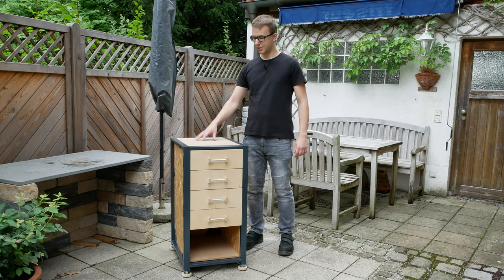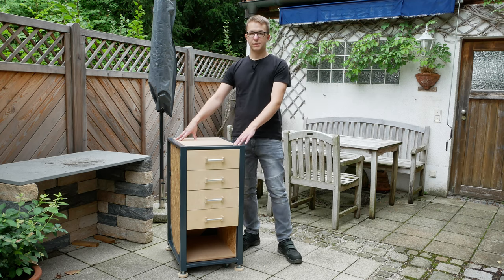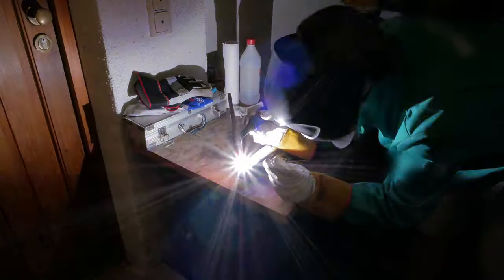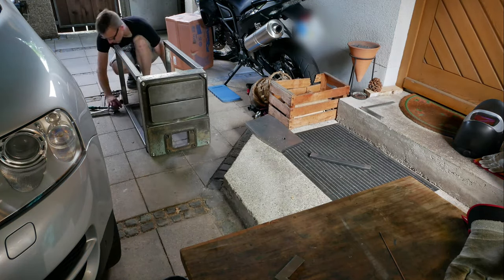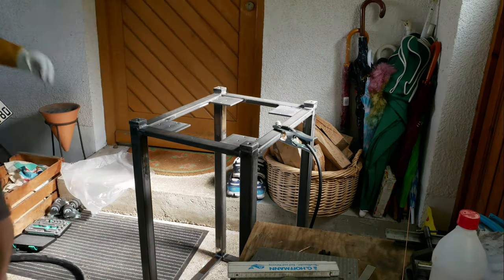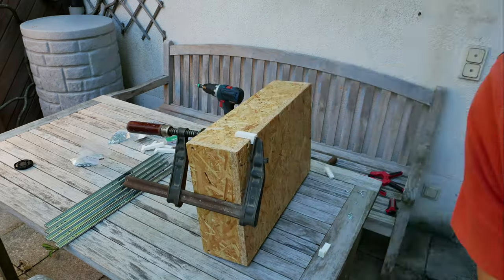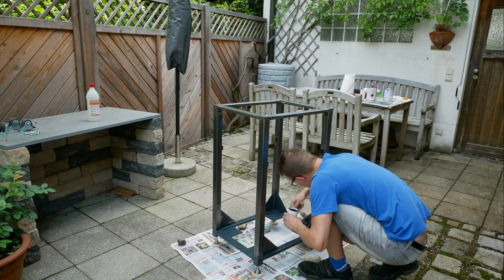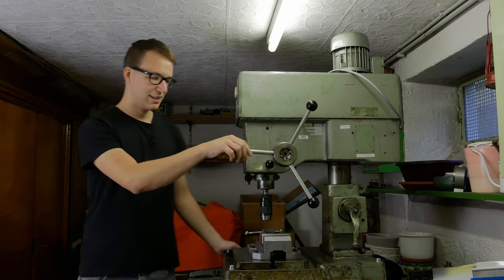Building a Stand for the Drillpress --Part 4-- Old drillpress restoration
In this video I'm building a stand for my drillpress so it comes up to a comfortable working height. That's my first welding project and it was a full success.